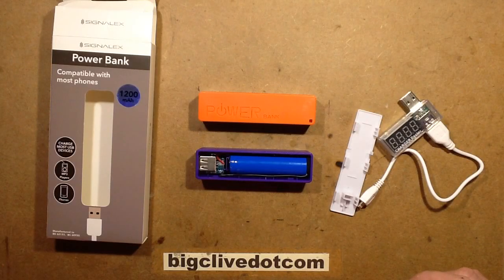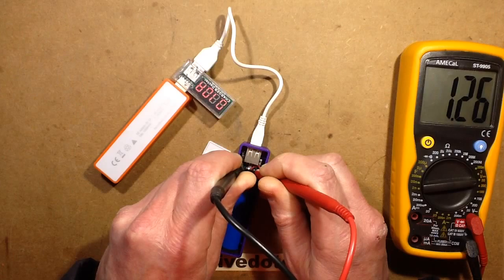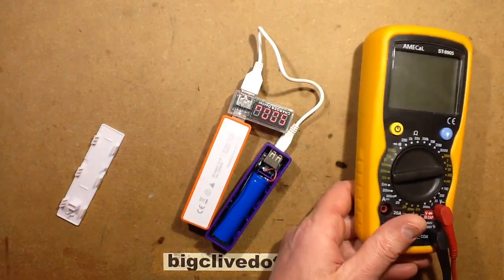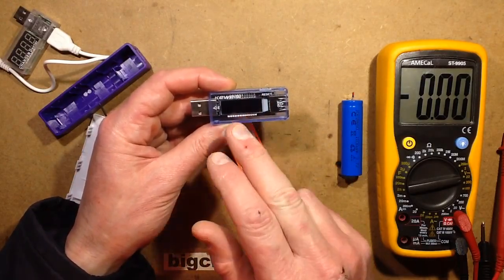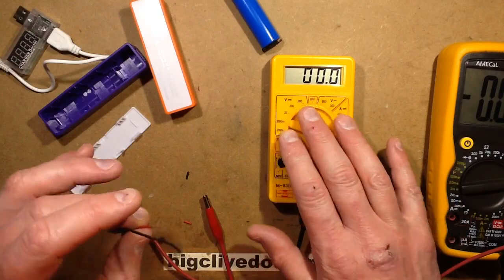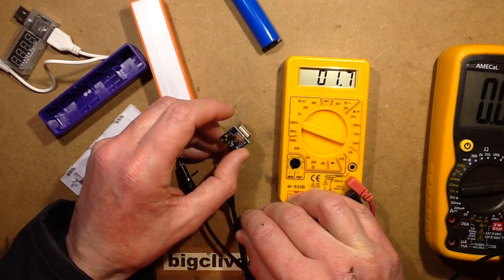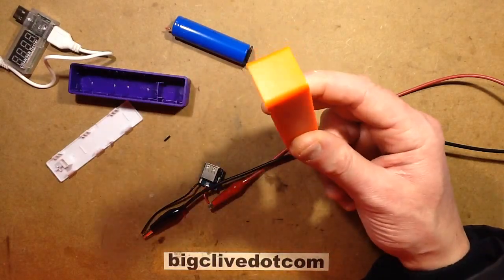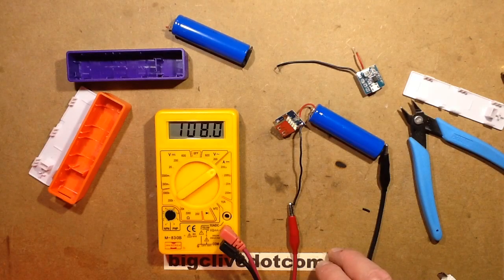Poundland's 2016 power banks. (not a good start)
Poundland seem to be having the same experience that Pound World did when they started stocking power banks.  Dead units out the box and unusually low capacities.  Here's a look at two that fall into those categories.

Followup data.  The low capacity one was drained and recharged and clocked in at 287mAh (supposed to be 1200mAh.)

The circuits have a disappointingly high quiescent current of 100uA (0.1mA) which means they are probably best used on an ongoing basis and not left in storage for too long.

I've been charging the completely flat cell for some time now and it's currently clocking in at over 1000mAh.  Not sure how much of that is capacity and if any of it is internal self discharge.  Also not sure how much of a risk this cell is having been completely discharged to zero.  This is usually an issue with lithium cells and can cause "stability" issues.